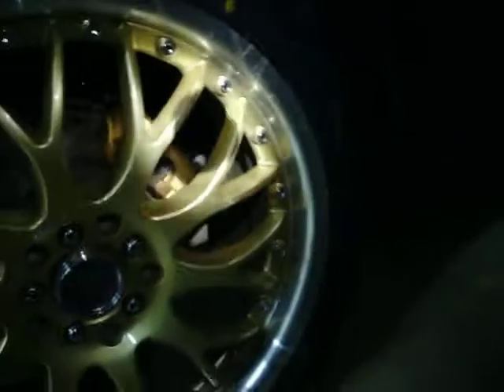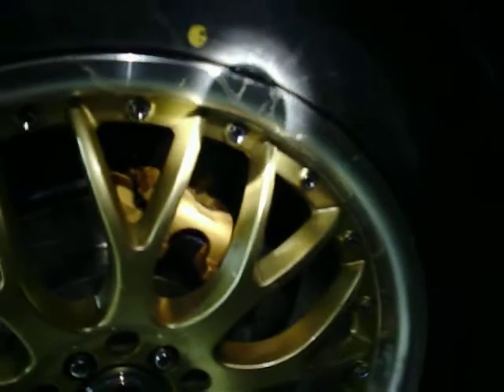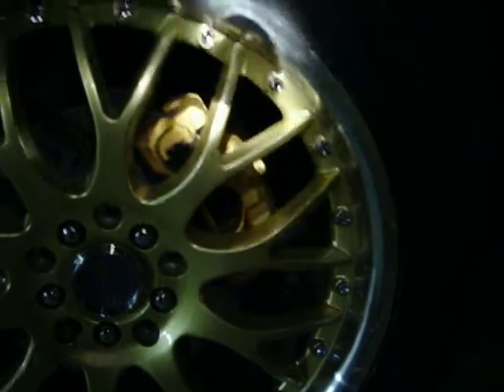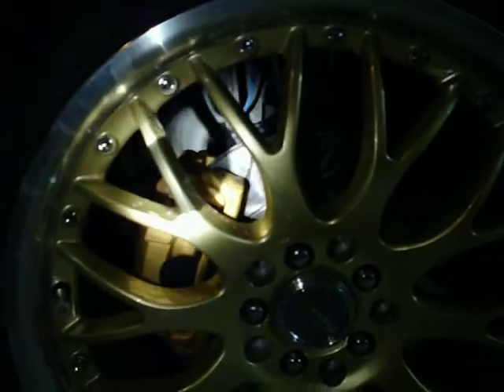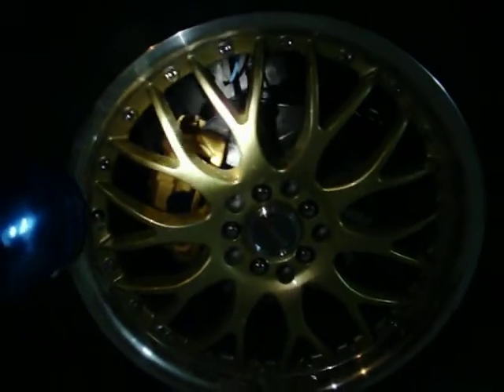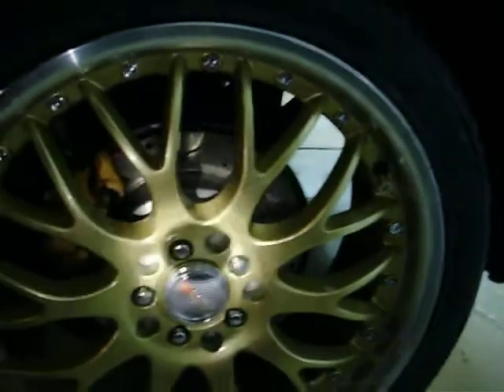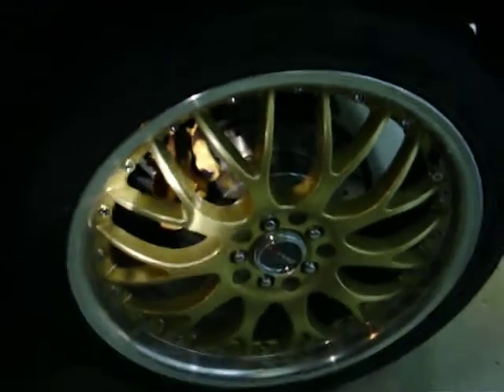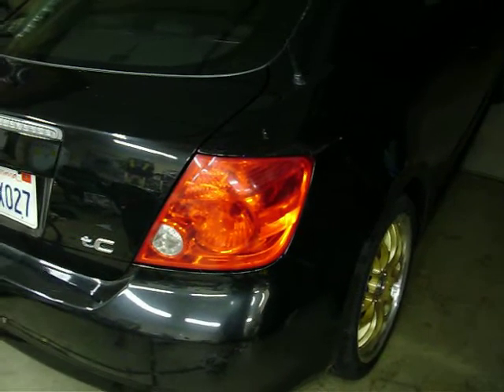SCION TC FINISHED PAINTING CALIPERS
just a dark vid showing end results of painting the calipers